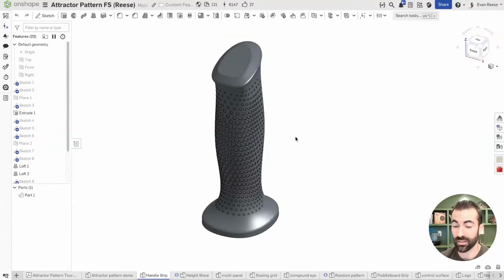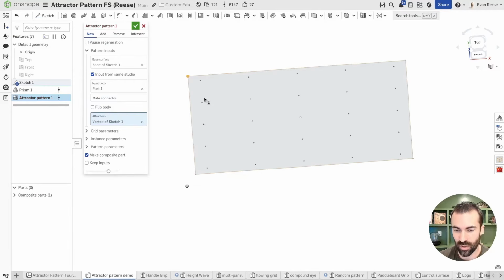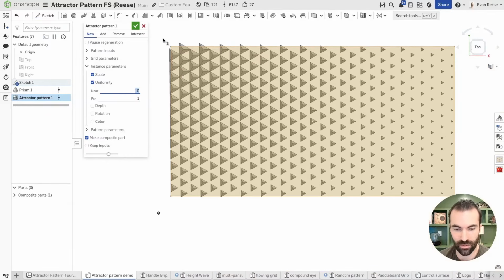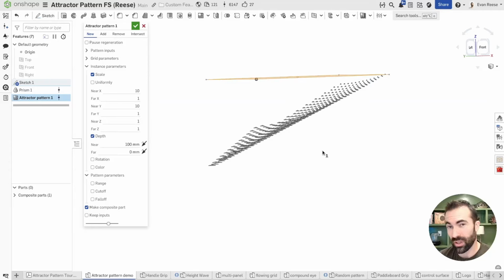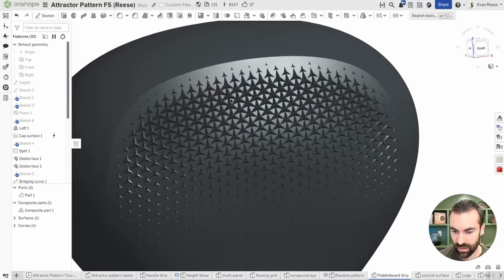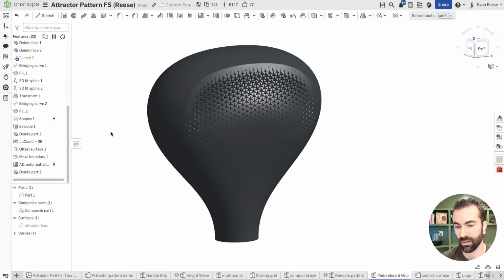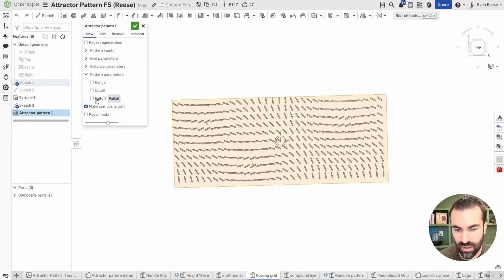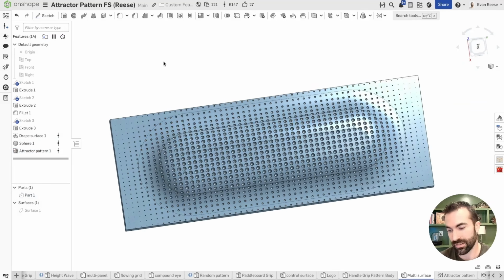Attractor Pattern Deep Dive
Attractor Pattern is a Custom Feature for Onshape that democratizes subtle fading patterns, all while keeping your patterning in Onshape, and not requiring anyone to climb the steep learning curve of Grasshopper. To achieve these patterns, typically people have to export their model to use Rhino then learn how to program with Grasshopper's node-based script editor. Even if all of that can be done, you will have broken the references to your model, meaning that any future changes may necessitate a re-do of the whole process.

00:00 Start
00:25 How it works
01:56 UI tour
17:15 Example 1
23:22 Example 2
24:58 Example 3
26:44 Example 4
28:19 Example 5